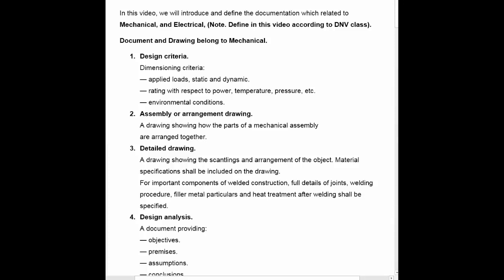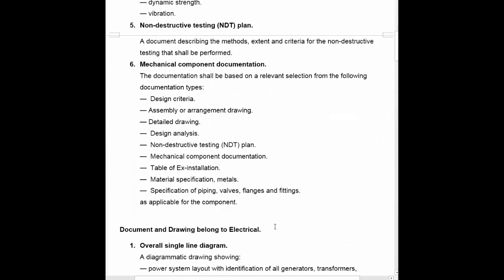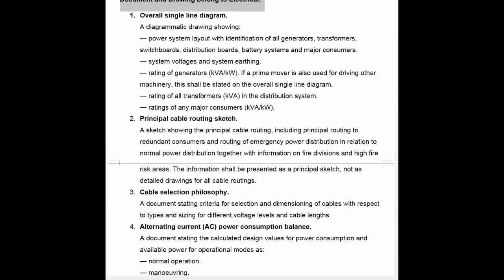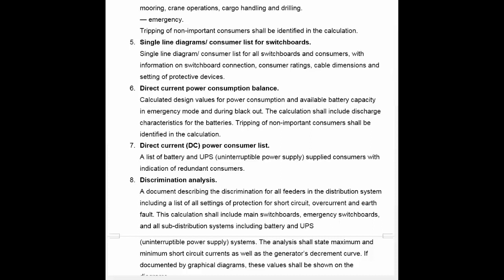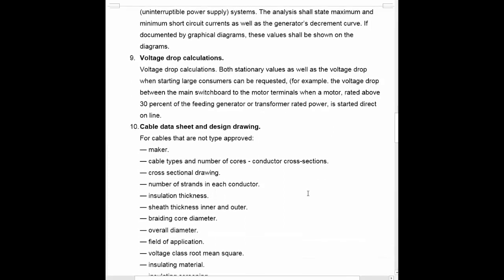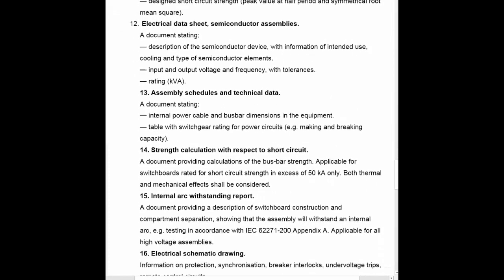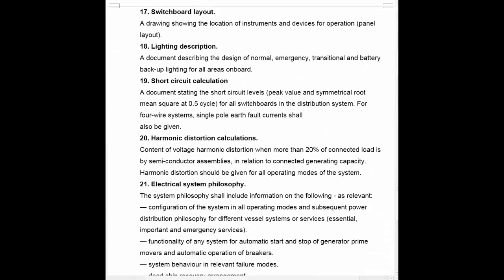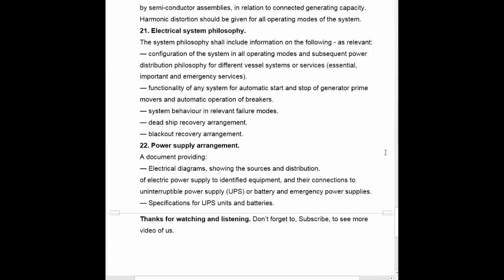Ship design - Mechanical and electric Document need to submit to Class - Naval Architect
In this video, we will introduce and define the documentation which related to Mechanical, and Electrical, (Note. Define in this video according to DNV class).
Document and Drawing belong to Mechanical.
1. Design criteria.
Dimensioning criteria:
— applied loads, static and dynamic.
— rating with respect to power, temperature, pressure, etc.
— environmental conditions.
2. Assembly or arrangement drawing.
A drawing showing how the parts of a mechanical assembly
are arranged together.
3. Detailed drawing.
A drawing showing the scantlings and arrangement of the object. Material specifications shall be included on the drawing.
For important components of welded construction, full details of joints, welding procedure, filler metal particulars and heat treatment after welding shall be specified.
4. Design analysis.
A document providing:
— objectives.
— premises.
— assumptions.
— conclusions..
relating to analysis of:
— static strength.
— dynamic strength.
— vibration.
5. Non-destructive testing (NDT) plan.
A document describing the methods, extent and criteria for the non-destructive testing that shall be performed.
6. Mechanical component documentation.
The documentation shall be based on a relevant selection from the following documentation types:
—  Design criteria.
— Assembly or arrangement drawing.
— Detailed drawing.
—  Design analysis.
—  Non-destructive testing (NDT) plan.
—  Mechanical component documentation.
—  Table of Ex-installation.
—  Material specification, metals.
—  Specification of piping, valves, flanges and fittings.
as applicable for the component.

Document and Drawing belong to Electrical.
1. Overall single line diagram.
A diagrammatic drawing showing:
— power system layout with identification of all generators, transformers, switchboards, distribution boards, battery systems and major consumers.
— system voltages and system earthing.
— rating of generators (kVA/kW). If a prime mover is also used for driving other machinery, this shall be stated on the overall single line diagram.
— rating of all transformers (kVA) in the distribution system.
— ratings of any major consumers (kVA/kW).
2. Principal cable routing sketch.
A sketch showing the principal cable routing, including principal routing to redundant consumers and routing of emergency power distribution in relation to normal power distribution together with information on fire divisions and high fire risk areas. The information shall be presented as a principal sketch, not as detailed drawings for all cable routings.
3. Cable selection philosophy.
A document stating criteria for selection and dimensioning of cables with respect to types and sizing for different voltage levels and cable lengths.
4. Alternating current (AC) power consumption balance.
A document stating the calculated design values for power consumption and available power for operational modes as:
— normal operation.
— manoeuvring.
— special operations, e.g. dynamic positioning, thruster assisted position mooring, crane operations, cargo handling and drilling.
— emergency.
Tripping of non-important consumers shall be identified in the calculation.
5. Single line diagrams/ consumer list for switchboards.
Single line diagram/ consumer list for all switchboards and consumers, with information on switchboard connection, consumer ratings, cable dimensions and setting of protective devices.
6. Direct current power consumption balance.

7. Direct current (DC) power consumer list.

8. Discrimination analysis.

9. Voltage drop calculations.

10. Cable data sheet and design drawing.

11. Electrical data sheet, general.

12.  Electrical data sheet, semiconductor assemblies.

13. Assembly schedules and technical data.

14. Strength calculation with respect to short circuit.

15. Internal arc withstanding report.

16. Electrical schematic drawing.

17. Switchboard layout.

18. Lighting description.

19. Short circuit calculation

20. Harmonic distortion calculations.

22. Power supply arrangement.